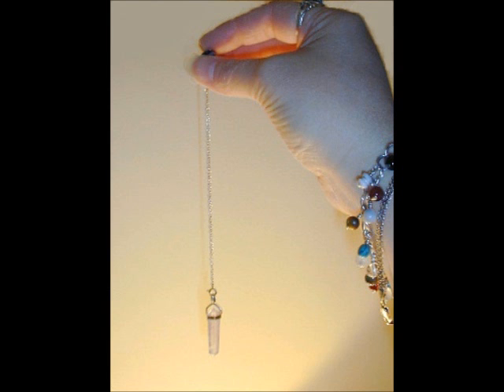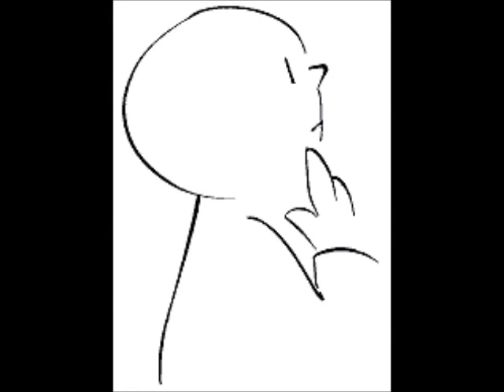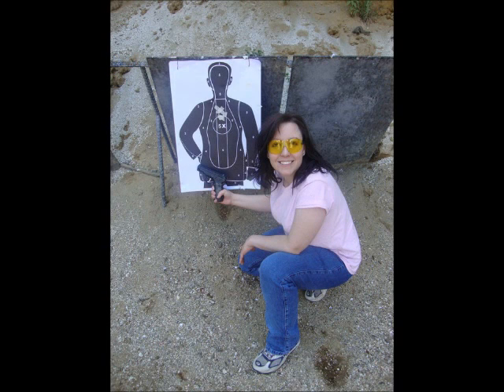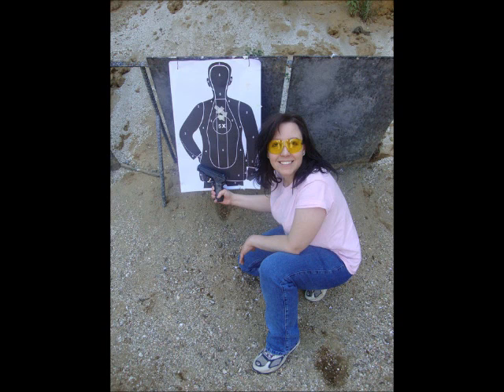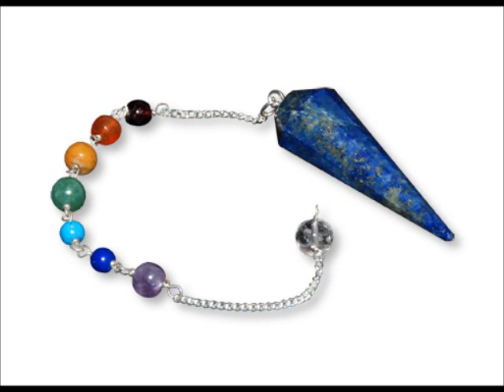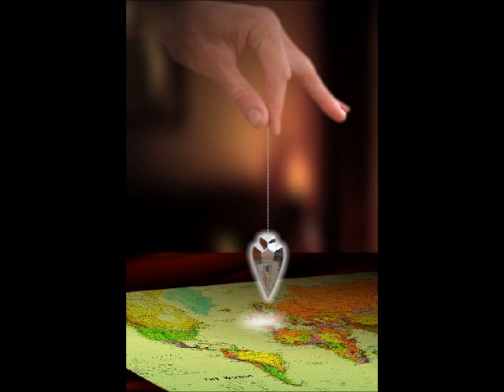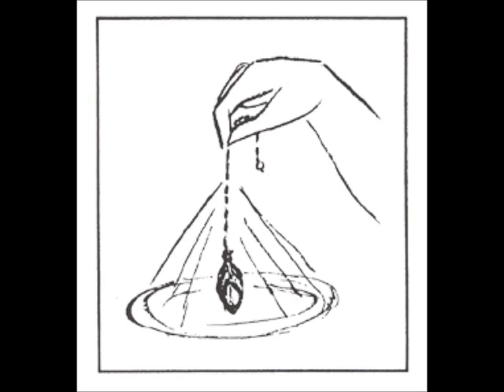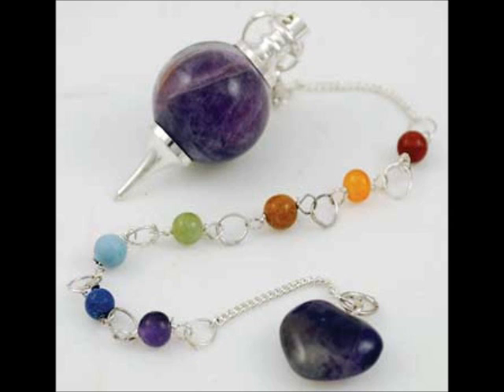Womanpower Hour - Women's Empowerment Dr. on Pendulums (part 2 of 2)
Host Stacy Sturm chats with the URL Radio Women's Empowerment Dr. (Ger Dockter) about pendulums: their history, what they're used for, how to use them, etc. Tuen in to Womanpower Hour weekdays at 2 p.m. (central) on URL Radio, If you have a topic idea or questions for our Women's Empowerment Dr., email .